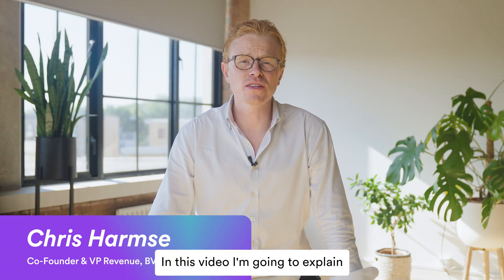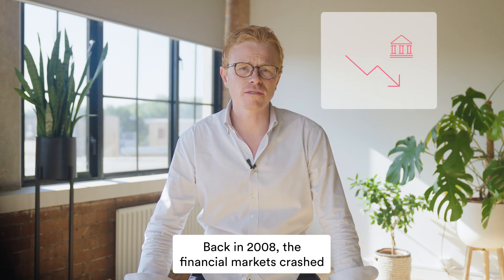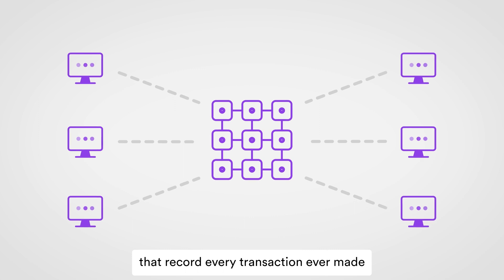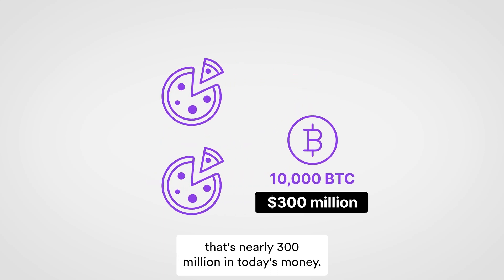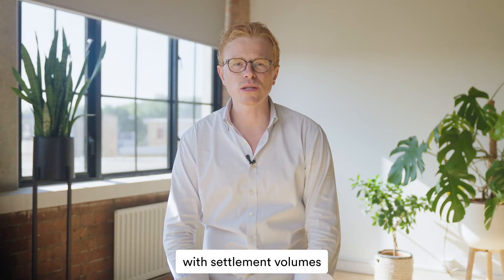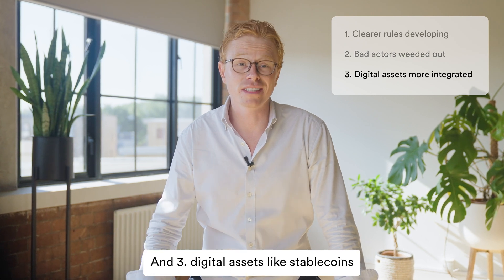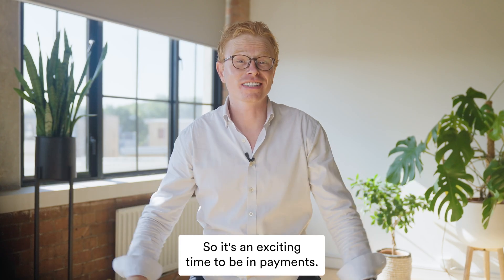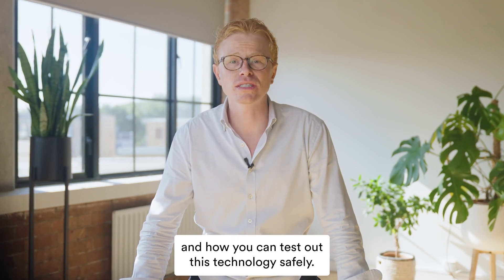What is DLT and why does it matter to payment leaders? DLT Essentials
In this video, you’ll learn:
What is a blockchain, cryptocurrency and stablecoins
The history of DLT and digital assets in payments
Implications of DLT for payments leaders

Watch the rest of the videos in the DLT Essentials series

Speaker: Chris Harmse, Co-Founder and VP Revenue, BVNK
Chris is a Chartered Financial Analyst with a decade of cross-asset experience in equity, FX and rates. He began his career as an equity trader at Renaissance Capital, before joining the buy-side team of Rezco Asset Management. In 2021, he co-founded BVNK.

About BVNK:
BVNK is a next-generation payments platform. We bridge traditional and digital finance to make payments borderless, fast, and secure. Using our platform, businesses can send and receive payments anywhere in the world.